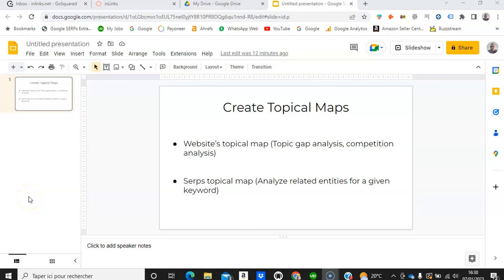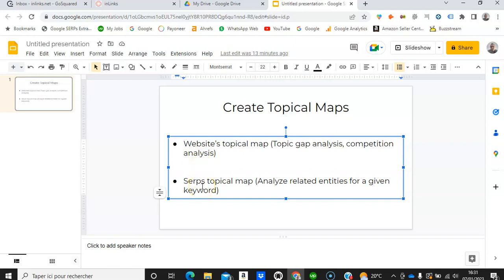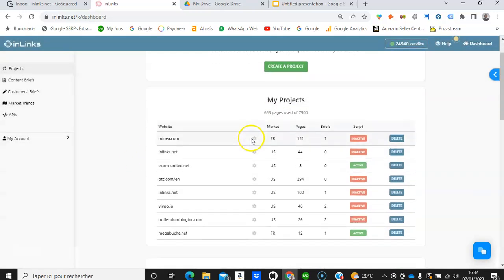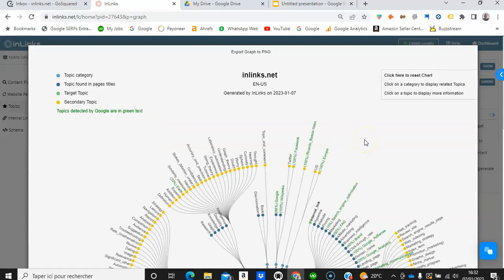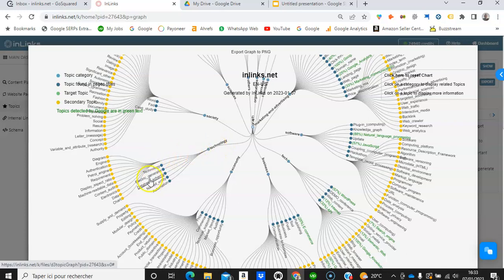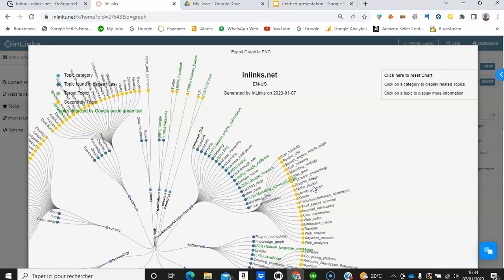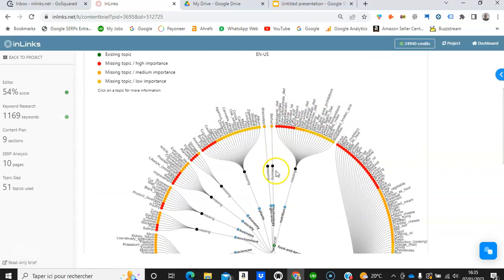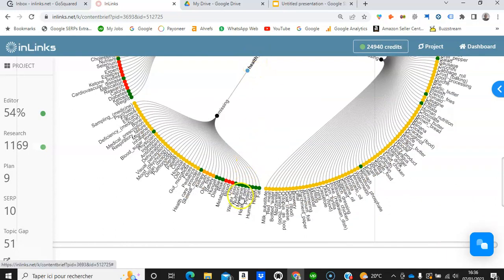Topical Map Creation 2025 Complete Guide to On-page Entity - Introducing the Inlinks AI SEO Tool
Learn how to create topical maps using InLinks. There are two distinct types to understand: Website topical maps and SERP topical maps. Our powerful SEO tools analyze content coverage and identify opportunities for improvement.
**No monthly subscription, pay-per-month when you need it**
Creating effective topical maps is fundamental to content strategy. They provide clear direction for content creation and help establish authority in your chosen field.
📚 *Key Terms:*
*NLP:* Helps computers understand and process human language naturally
*SERP:* The results page you see after searching on Google
*Topical Authority:* Being recognized as an expert source in your field
*Website Topical Map Creation*
Once you create an InLinks project, you can access your website's topical map. This serves two main purposes: topic gap analysis and competition analysis. Think of it as a content audit that shows which subjects you cover and which ones you're missing. You can also analyze competitor websites to understand their content strategy.
*To create your website's topical map:*
1. Log into your InLinks account **Create your InLinks account**
2. Click "Create a Project" or book a live human demo
3. Enter your domain name
4. Select your target market
5. Follow the setup process
🎓 *Related Concepts:*
*Topic Gap Analysis:* Finding what's missing from your website content
*Competition Analysis:* Understanding what other websites in your field cover
*Domain Name:* Your website's address on the internet
Using InLinks.net as an example: After creating your project, navigate to the *Topics* tab to see your website's topical map. This displays entities recognized by InLinks' nlp system.
*For instance, InLinks.net shows topics related to:*
- Market trends - Web tracking - Marketing - Search engine optimization
📚 *Technical Terms:*
*Knowledge Graph:* Shows how information connects across your website
*Entity Recognition:* Identifying important topics and terms automatically
*Database Schema:* How information is organized in the system

*SERP Topical Map Analysis* Using "best keto diet" as our keyword. This map shows entities from the top 10 ranked pages in the US. *Categories include:*
Nutrition: Carbohydrates - Low-carb diets - Saturated fats - Micronutrients
Food and Beverages: Meat - Cheese - Sugar - Cream - Pork
📚 *Marketing Concepts:*
Content Brief: Planning document for creating targeted content
Content Audit: Reviewing existing content for quality and relevance
Web Tracking: Understanding how visitors interact with content
*Practical Applications*
Whether writing a single article or managing an entire blog about keto diets, these topical maps guide your content strategy. They ensure comprehensive coverage of important topics and help establish topical authority.
📚 *Implementation Tools:*
*JavaScript:* Makes websites interactive and user-friendly
*Google Analytics:* Tracks website visitor behavior